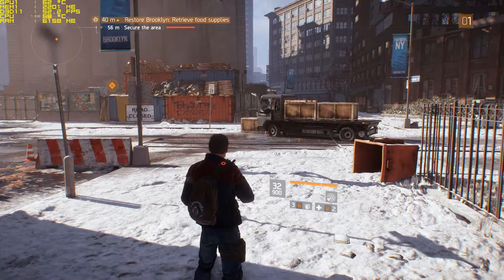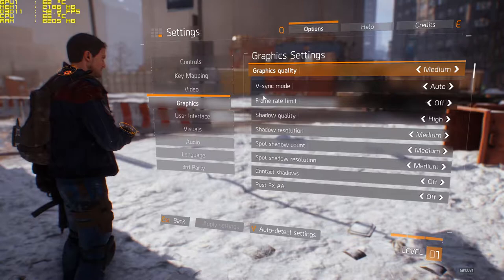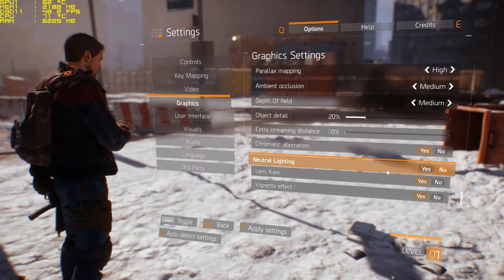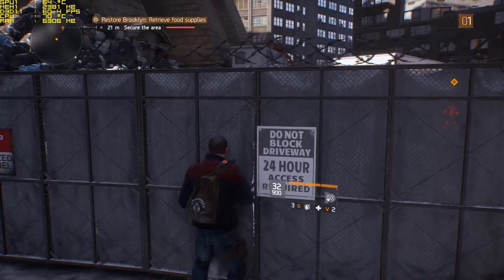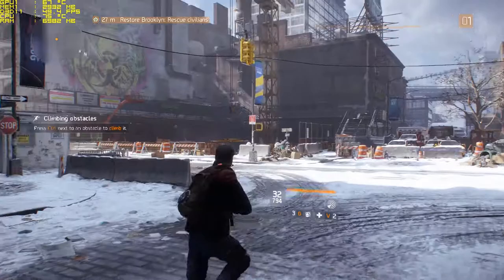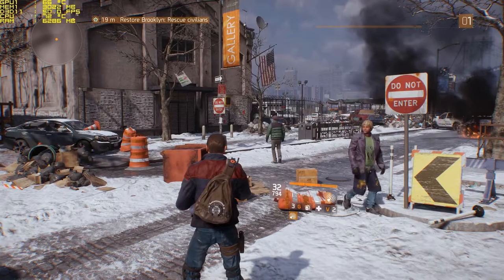Acer Aspire VX 15 Gaming Laptop • Nvidia 1050ti • The Division Game Play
Acer Aspire VX 15 Gaming Laptop Specs

7th Generation Intel Core i5-7300HQ Processor (Up to 3.5GHz)
15.6" Full HD (1920 x 1080) widescreen LED-backlit IPS Display
NVIDIA GeForce GTX 1050 Ti with 4 GB of dedicated GDDR5 VRAM
16GB DDR4 Memory & 256GB SSD
Dual-Fan Cooling
Acer TrueHarmony and Dolby Audio Premium Sound
Iron-Red backlit keyboard

Any amount is very appreciated and extremely helpful.  I will use the money to keep bringing you fresh content and new game/technology reviews.

Appreciated

Luke